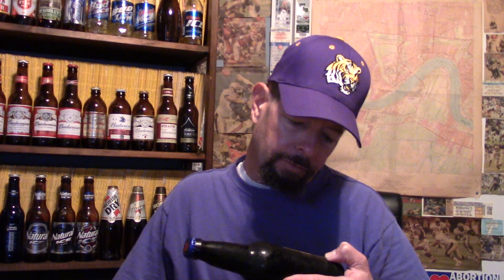Louisiana Beer Reviews: Victory Java Stout 2017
14.3% alcohol. Introduced in 2015. Brewed, in Pennsylvania, by Victory Brewing Company.

"A complex fusion of dark chocolate, roasted barley and vanilla is rounded out by robust coffee and a warming heat in this unique, barrel aged stout. As 2016’s Dark Wednesday release, Java Cask was so popular that we’re putting it into 12 oz. bottles!"